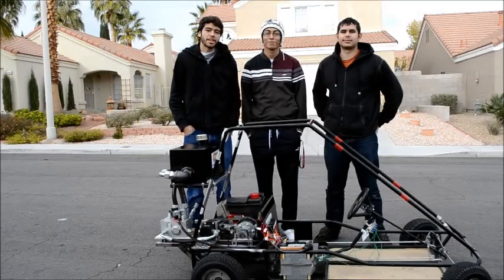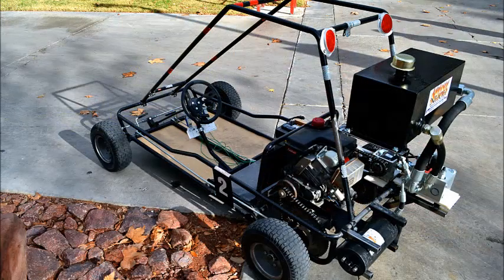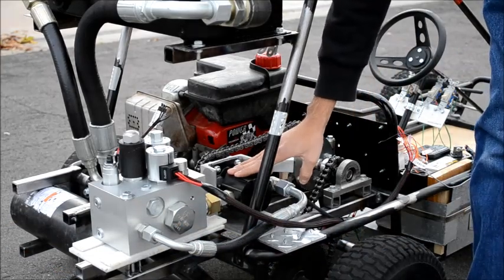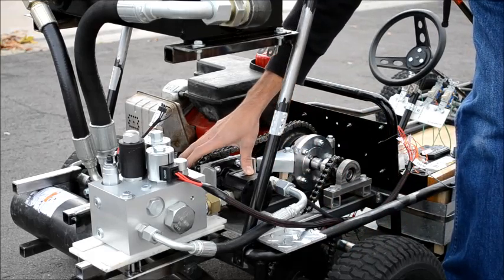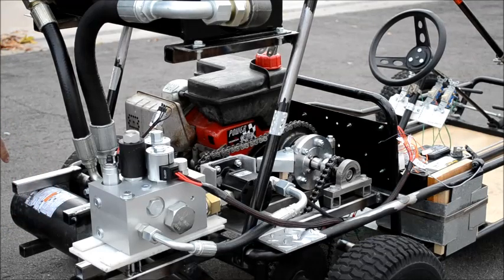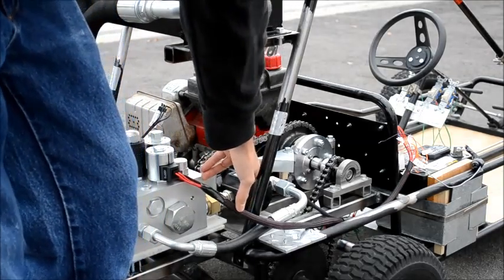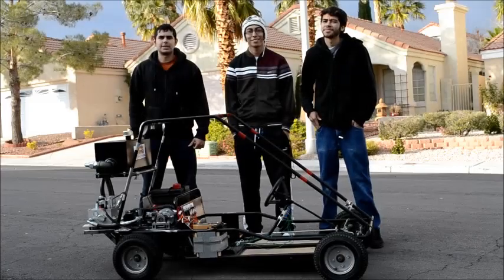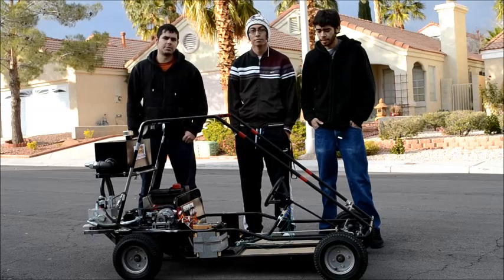Kinetic Energy Recovery Braking Prototype 2012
UNLV Fall 2012 Mechanical Engineering Senior Design Project:
Kinetic Energy Recovery Braking
Aims to increase city fuel economy in typical commuter vehicles.
In simulated stop and go driving gokart prototype tests resulted in +15mpg (20%) increase.
-Patent Pending

TEAM KERB:
Kyle Litton
Jose Triay
Daniel Silva
Enrique Gonzalez